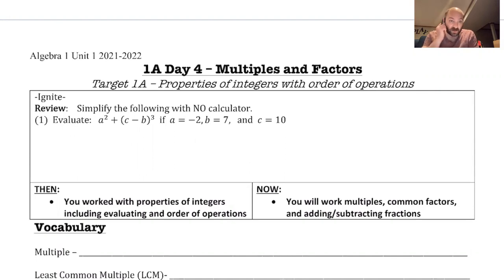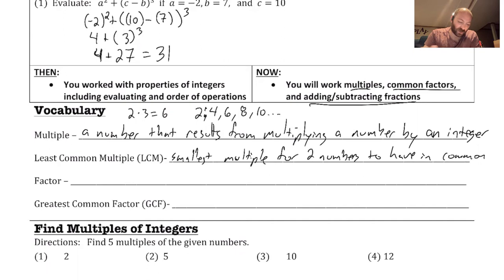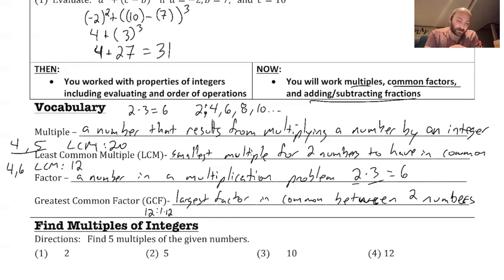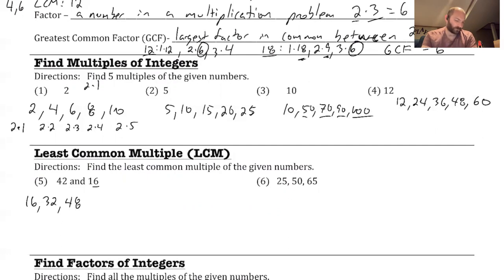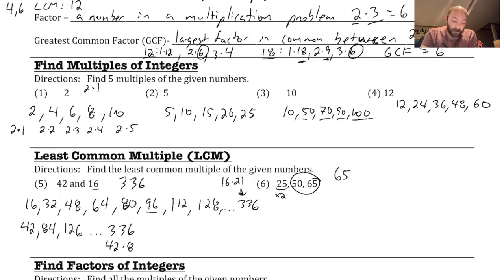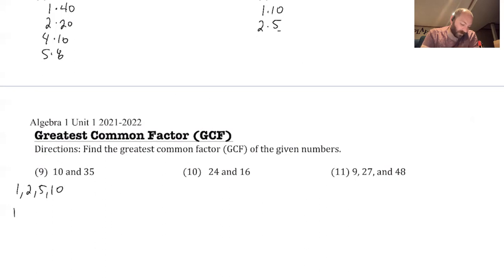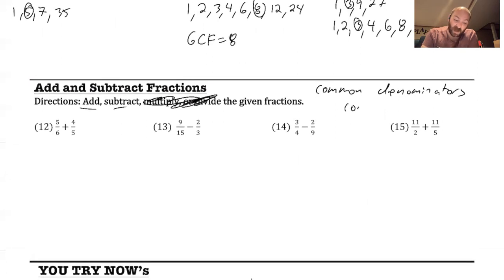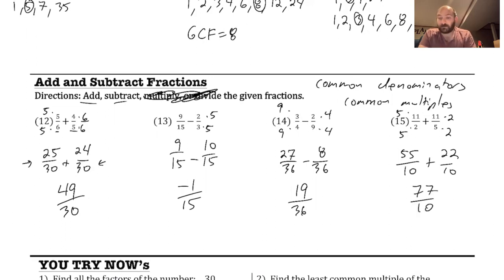1A Day 4 Multiples, Factors, and Adding Subtracting Fractions